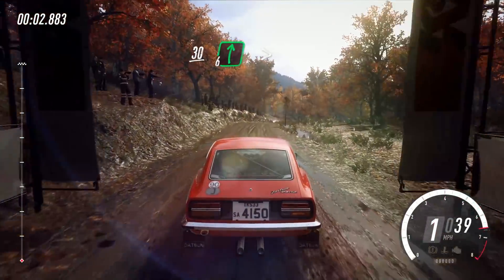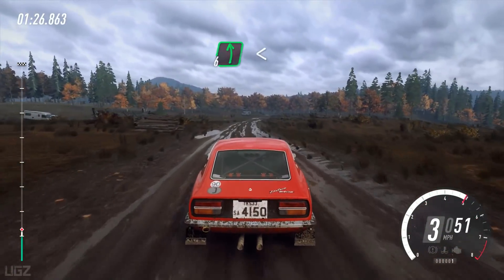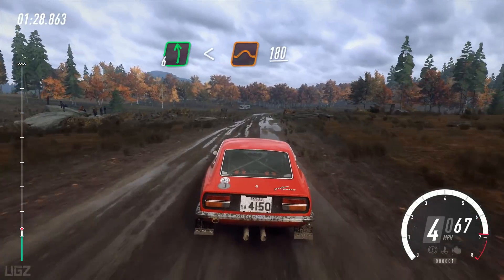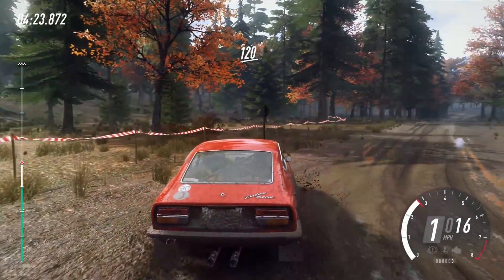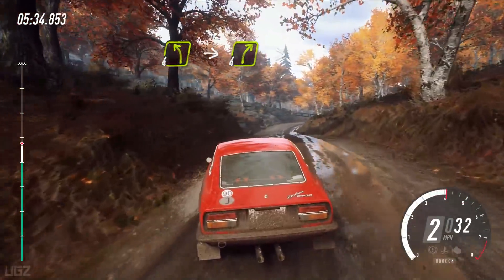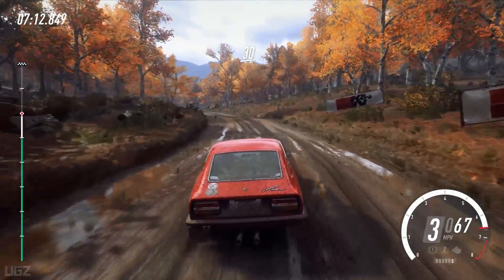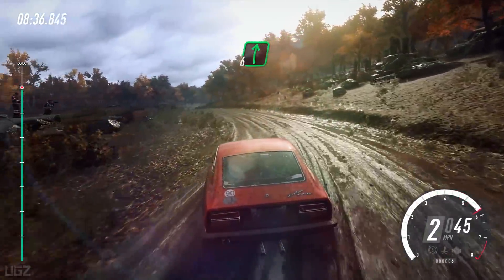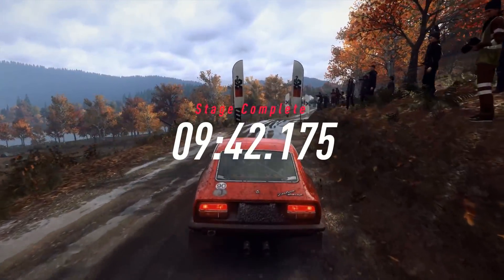DiRT Rally 2.0 - Rainy Wet Weather Gameplay (Nissan Dastun 240Z)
Here is the Gravel Gameplay in DiRT Rally 2.0 with Ford Fiesta R2 Car in New England North Fork Pass Reverse Track with Rainy Wet Weather. This is New Dirt Racing Game 2019.

Release Date: Feb 26, 2019 on PS4, Xbox One & PC